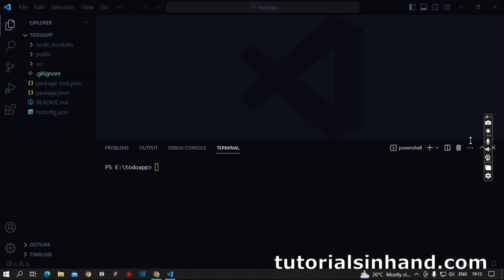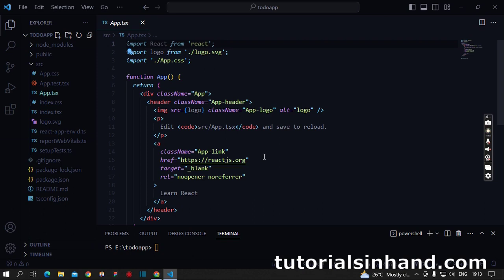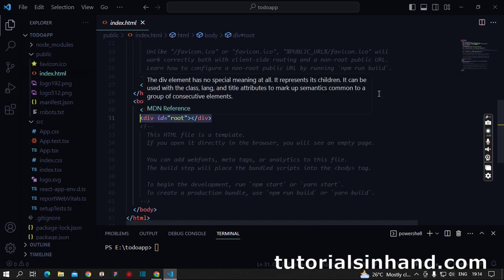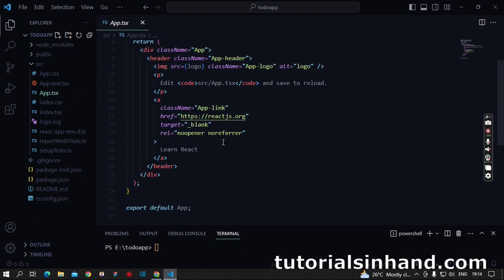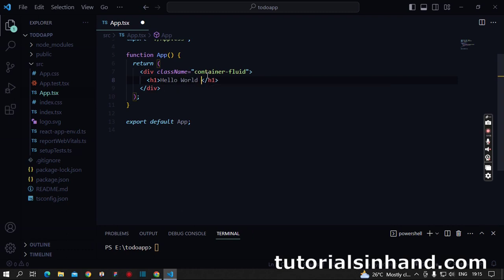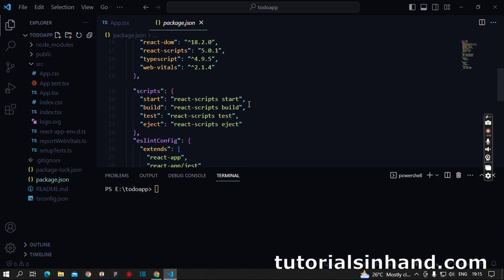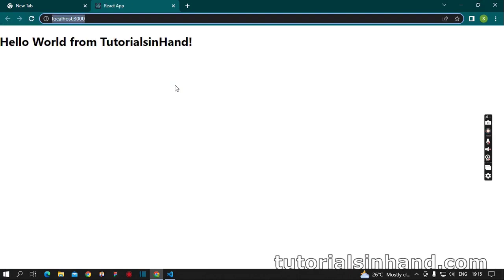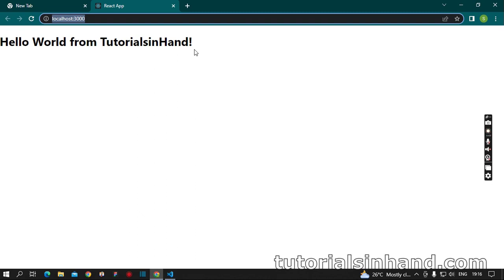How to write Hello World in React Typescript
In this video we are going to discuss on how to print “Hello World” in react.

Brief about “App.tsx” and “index.tsx”.
The “App.tsx” is actually a wrapper around the components which an application contains. The “App.tsx” contains the other components which will be used in all pages of the web application, routes based on which other components must render or some configuration regarding the application state.

On the other hand, “index.tsx” is the entry point for our application. It selects the “root” id from the index.html which exists in the public folder and writes on it as per the user interaction or the application state.
The “index.tsx” grabs the “root” id, and renders the contents of “App.tsx”. The “App.tsx” contains, the custom components, configurations and routes required for our application.